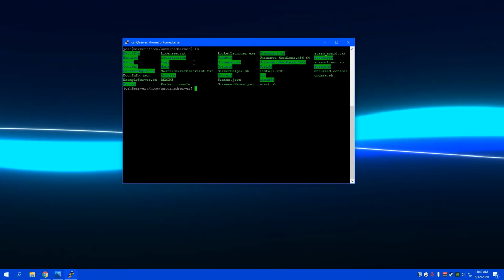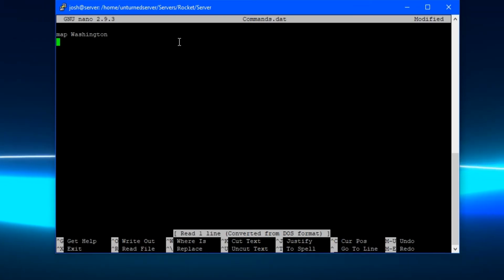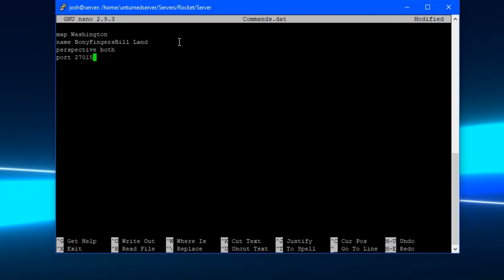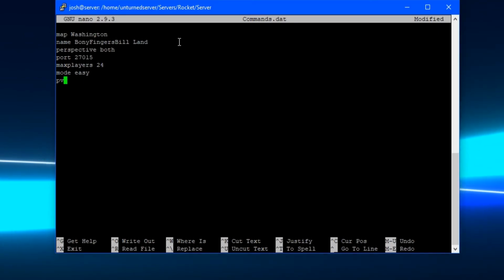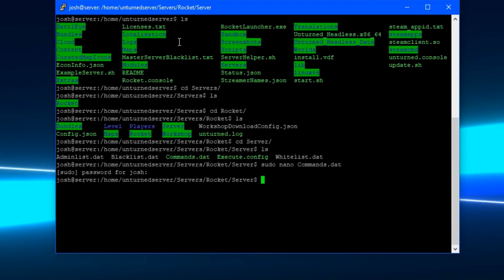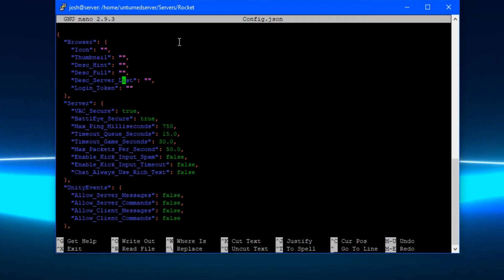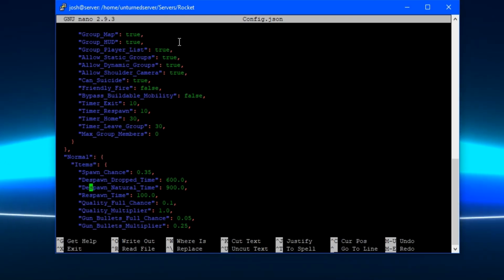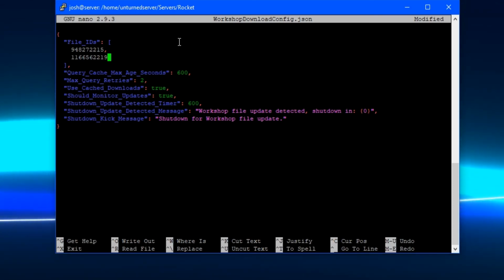Unturned Configure Linux Server 2020 (Commands.dat, Workshop Downloads)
setup the config file, setup workshop downloads, and commands.dat